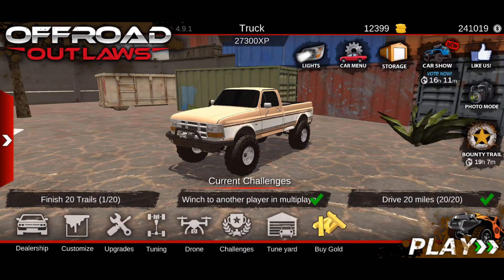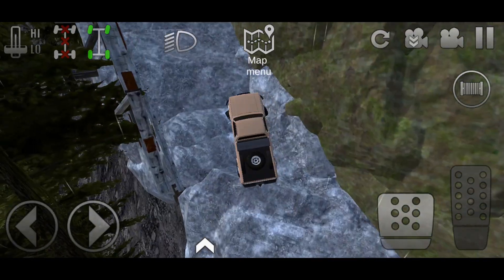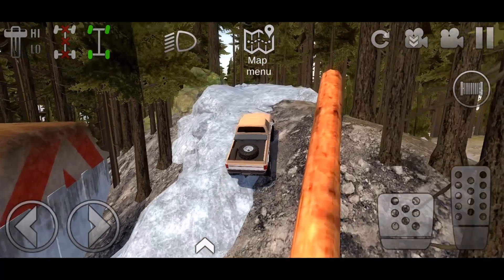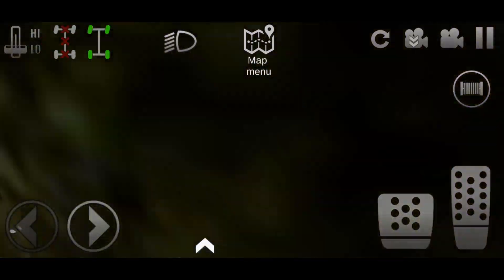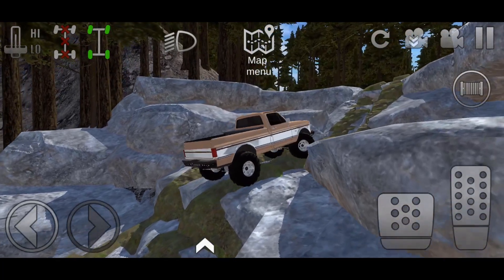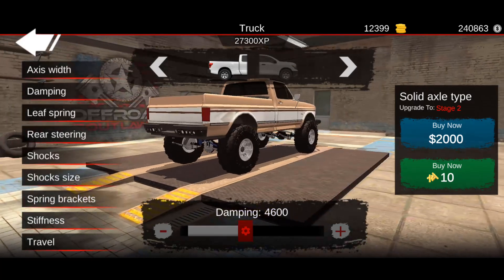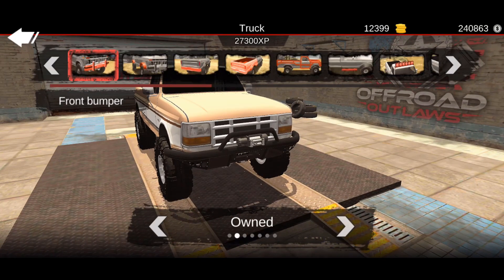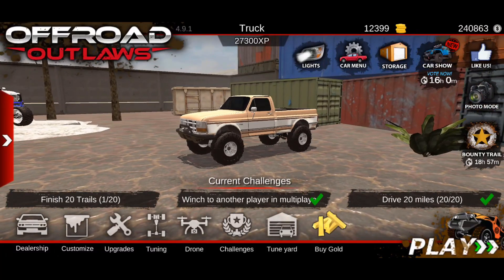Offroad Outlaws - FORD F150 BUILD FULL TRAIL BUILD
Welcome to another episode of Offroad Outlaws, in today's video we build an F150 and take it out to the trails. This is a very good Realistic Build and serves as a slow crawling purpose.

Map Name : Redwood Acres
Made By : Jake Lee